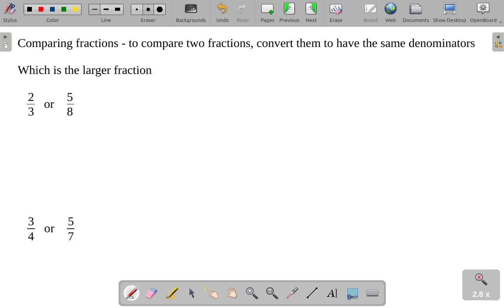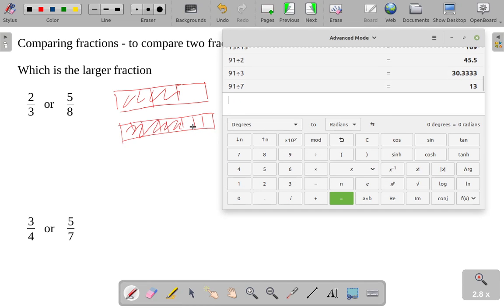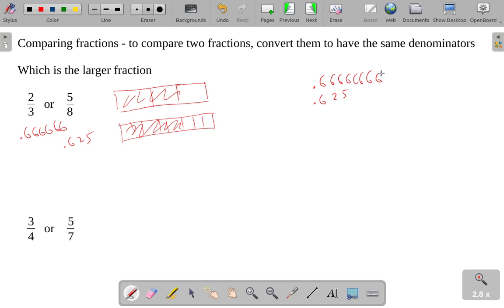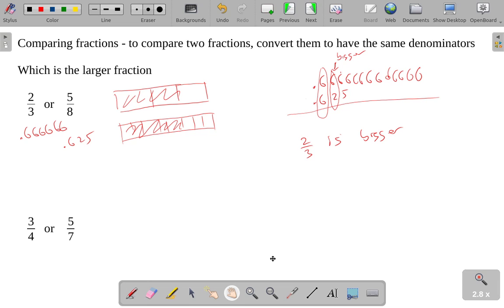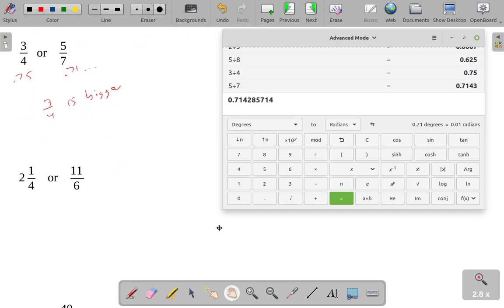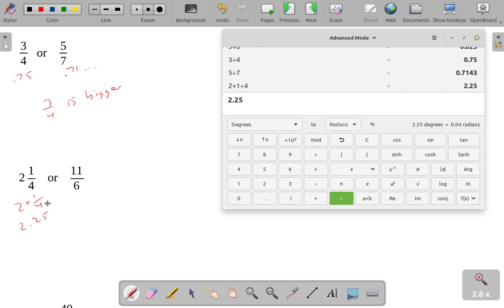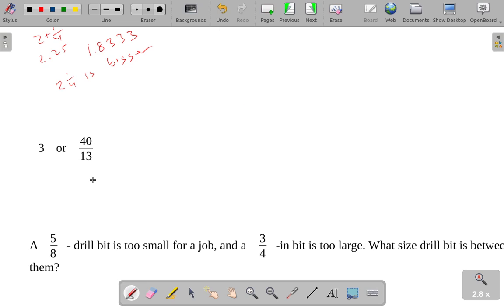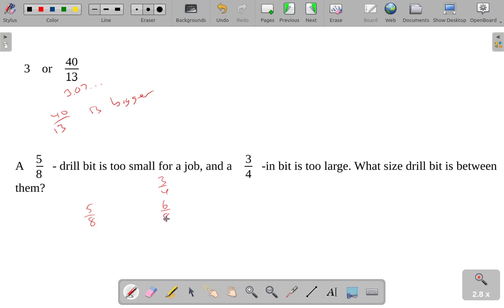M111 2.1-8 Comparing Fractions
How to tell which of two fractions is larger if they do not have the same denominator.